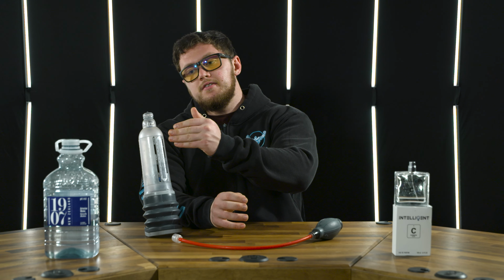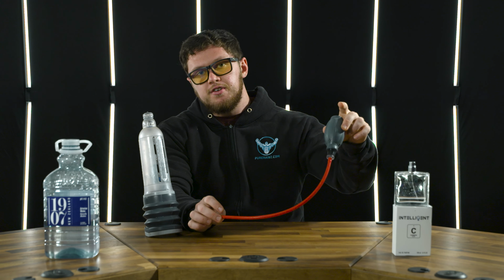Bathmate WATER Pump vs. AIR Pump for Penis Enlargement? | What's My FAVORITE?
Russo breaks down the difference between both types of penis pumps, what his preference is, and the better performance gains he noticed when he's water pumping; especially with hot water.

TIMESTAMPS
0:00 Intro
0:35 Skip the Sip - LIKE this Video!!
0:54 Disclaimer
1:14 Starting with Air Pump
1:53 Benefits of Switching to Water Pump
2:37 Science Behind Size/Girth Increases
3:12 Arguments with Others Online
3:57 My Method/Results
4:41 Adding in Kegel Exercises
5:34 Angiogenesis
5:48 Be Careful Maxing it Out
6:44 Try Jelqing & Kegel Exercises First
7:07 Then Add the Water Pump
8:02 P**nstar Secrets
8:14 What Do I Recommend?
8:51 Outro